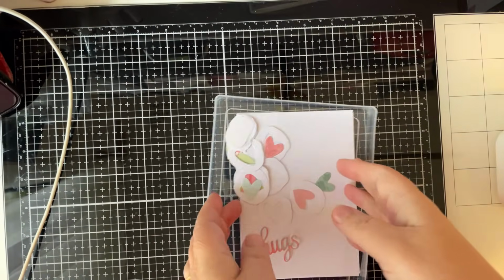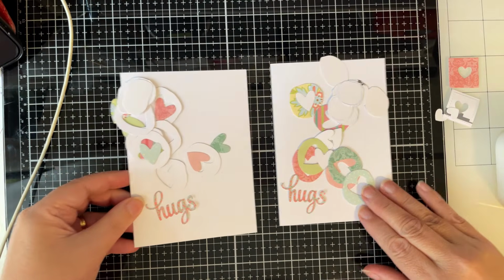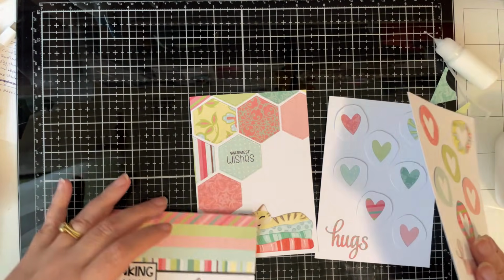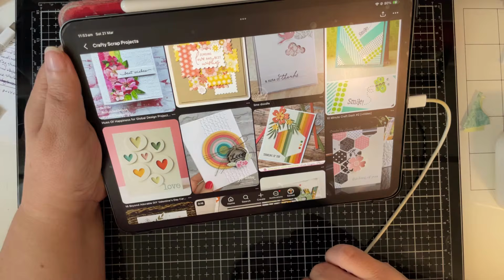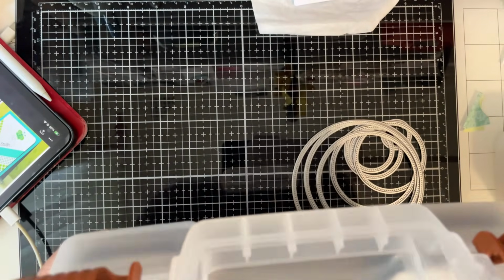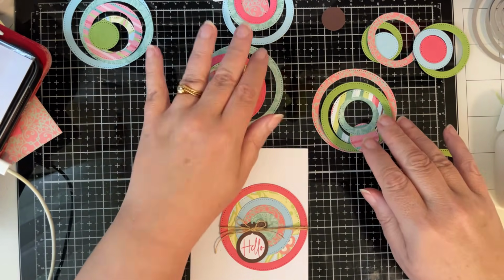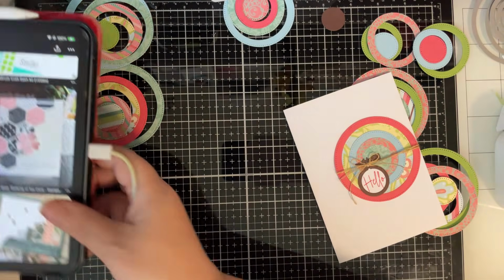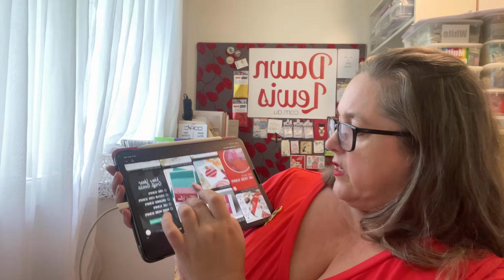Transform Paper Scraps into Beautiful Cards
In todays livestream, I am determined to make as many beautiful cards as possible using this leftover pattern paper. I first cut into these pages 11 years ago (I know, because I did so for a YouTube video on this channel!), and it's time they were turned into cards, lest they become more damaged sitting in the front of the paper pad. Let's see how many different cards we can make, and I will be heavily influenced by my Crafty Scrap Projects board on Pinterest.

Coin Collection Sleeves, Amazon Australia
Coin Collection Sleeves, Amazon USA